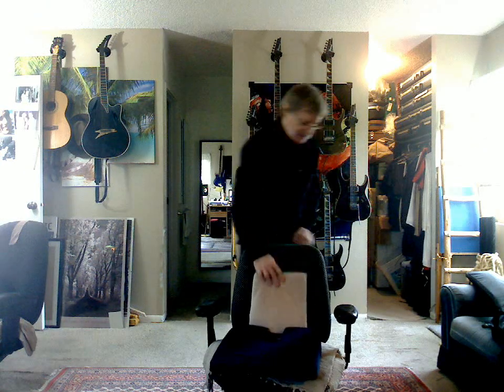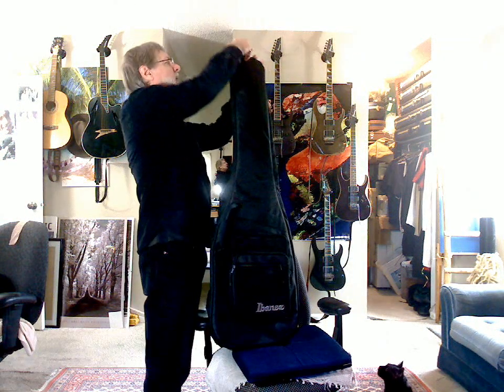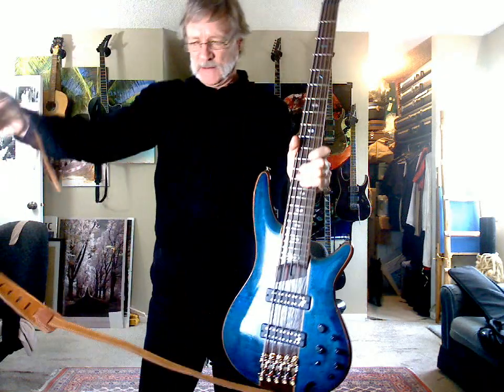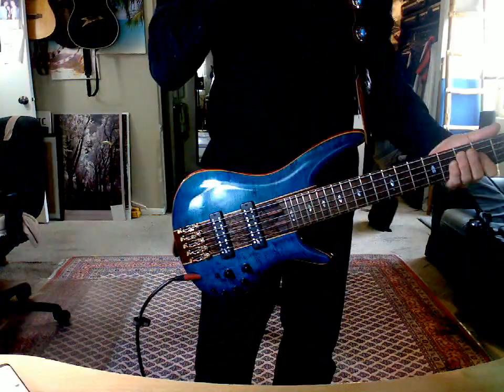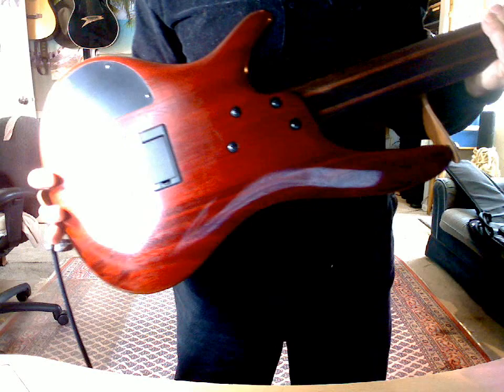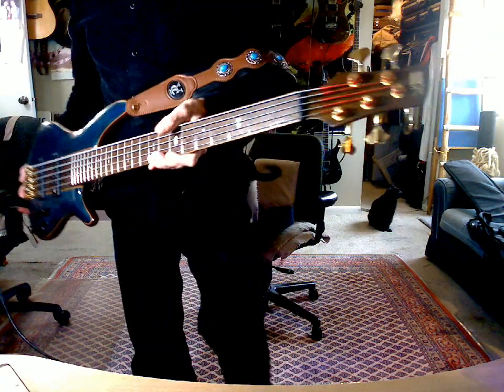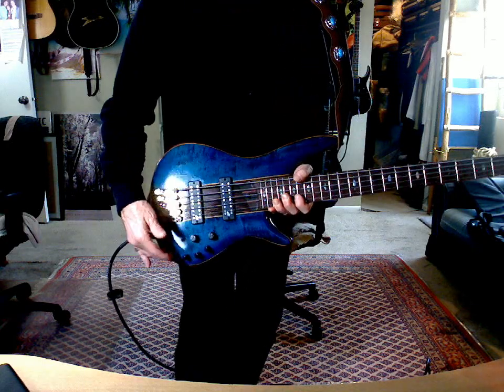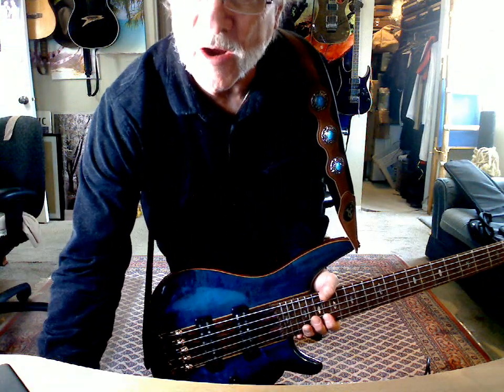Ibanez Sr2405W CGLVideo 336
Great Guitar